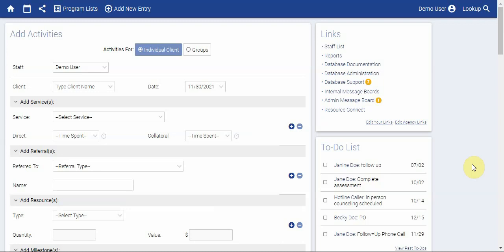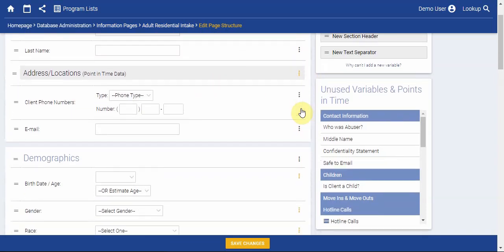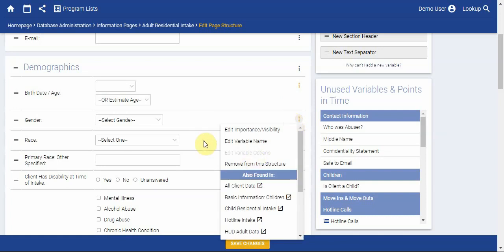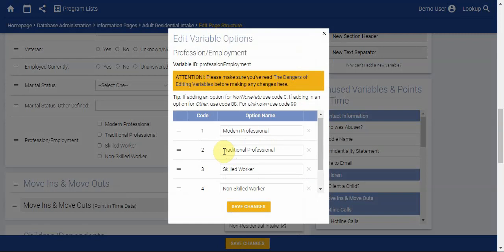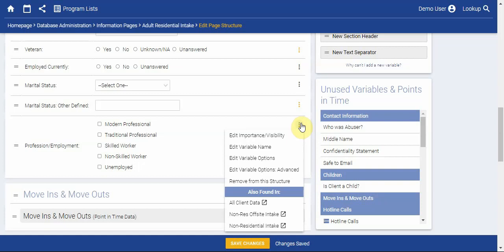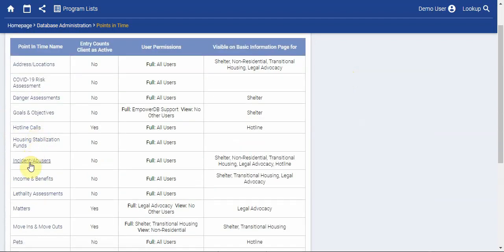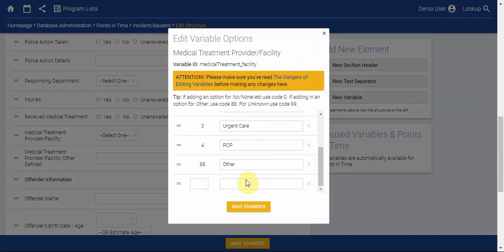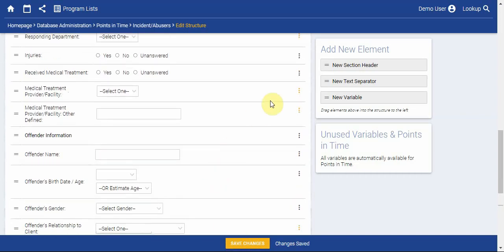Add New Variable Option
This video shows you how to add options to the lists available for variables on Information Pages and within Points in Time